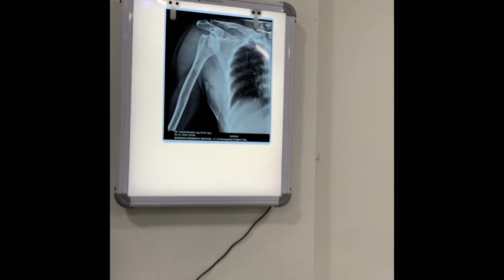Shoulder Dislocation Now A days Very Common Issue,Treatment Protocol dislocation Reduction procedure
Dr.Nikhil Phade

Consultant Orthopaedic surgeon
Joint Replacement & Trauma Surgeon
Sports Medicine Doctor

Founder & Managing Director
THE HEALING JOINT
THE HOPE CLINIC

Practicing Pimpri Chinchwad, Wakad , Ravet , Pimplesaudagar PCMC Pune

Best Orthopaedic Near by you / Best Orthopaedic surgeon in your Area , Good Doctor in Baner / Balewadi/ panshasus Area

Shoulder Pain now a days very common problem

Don’t suffer in Pain visit us and rule out
Frozen shoulder/ Shoulder Dislocation/Arthritis / Gout / Trauma / Fracture/ RA
Infection/ Tumour